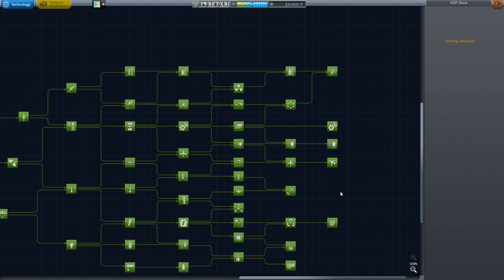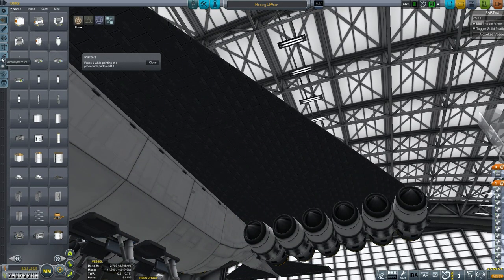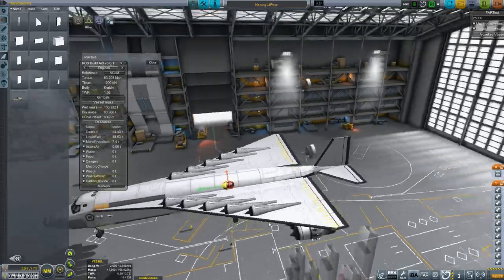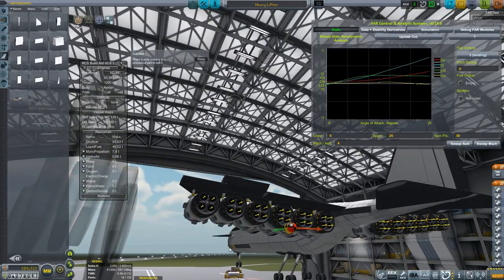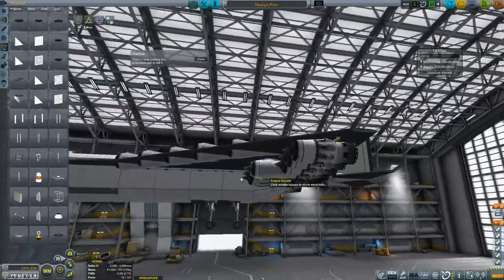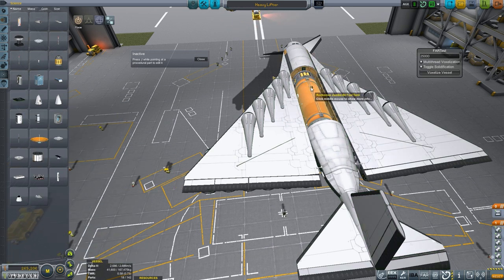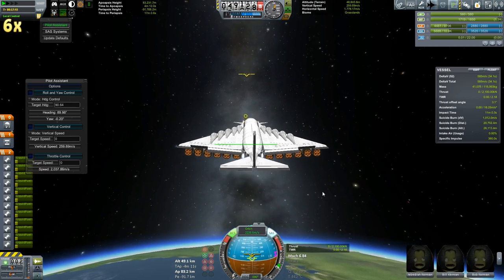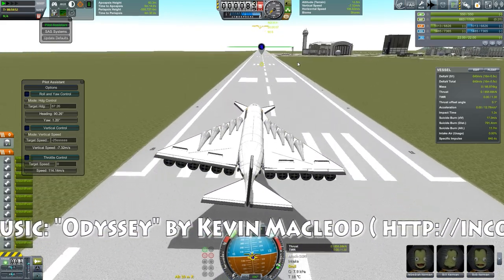Ferram Aerospace Research Tutorial E10 Heavy Lifter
In this episode, another case study, this time a SSTO capable of lifting an orange tank into orbit.

A comprehensive tutorial series for the kerbal space program mod Ferram Aerospace Research aka FAR.